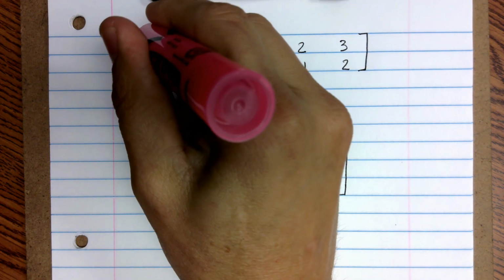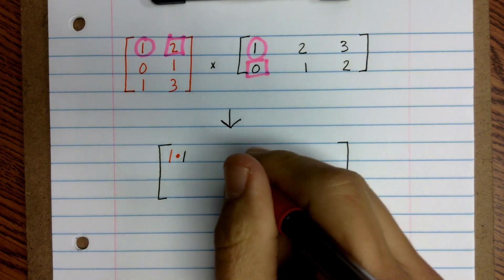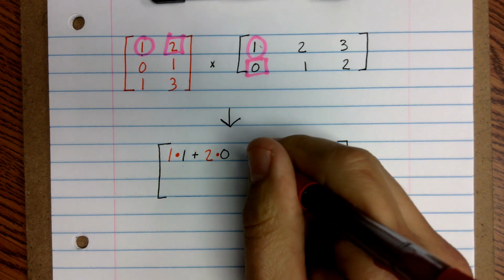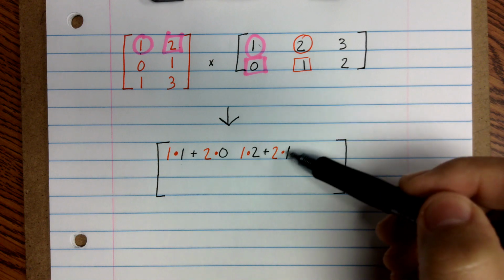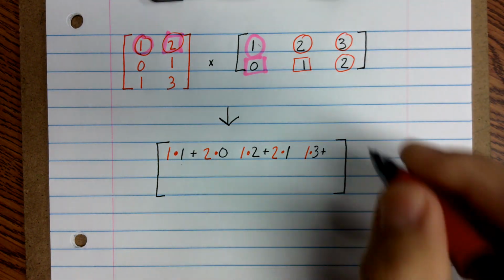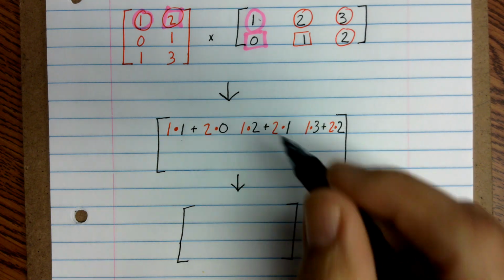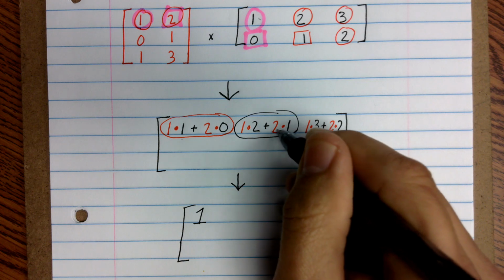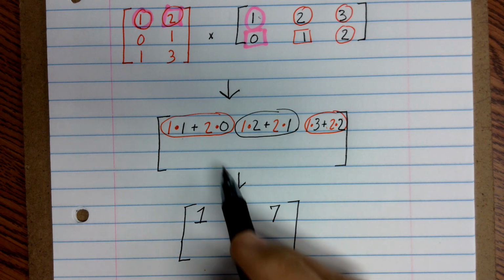Multiplying Matrices #4 Scaffolding